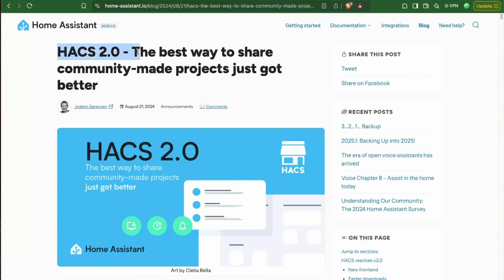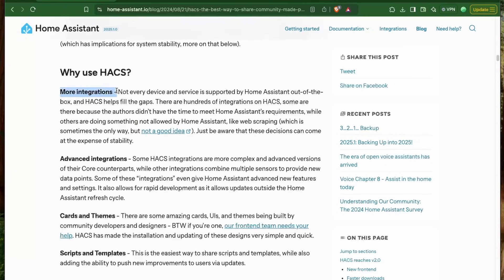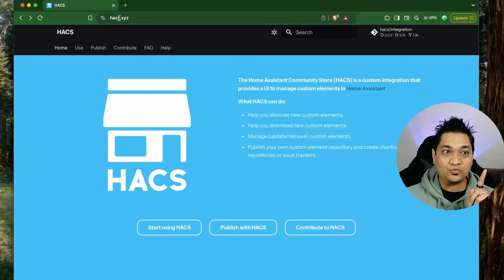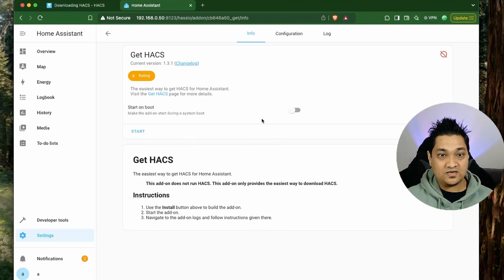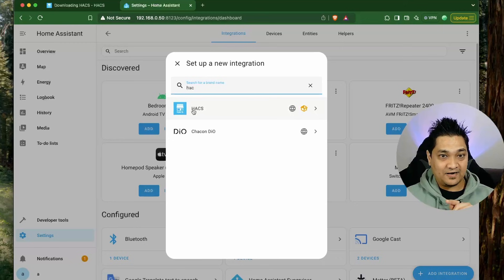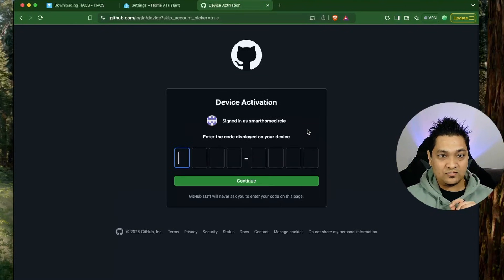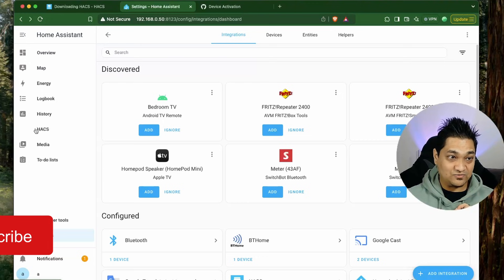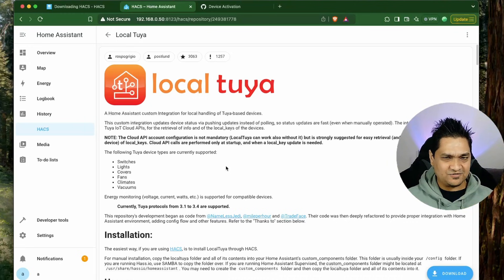HOW To Install The NEW HACS 2.0🔥 | Full Guide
Gear I use :
Sony Alpha a6000 : Amazon India